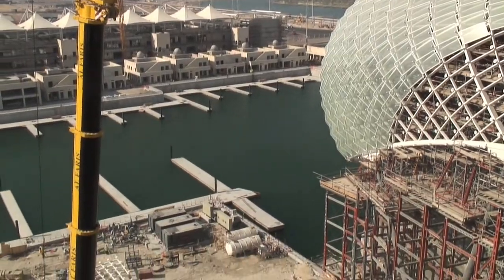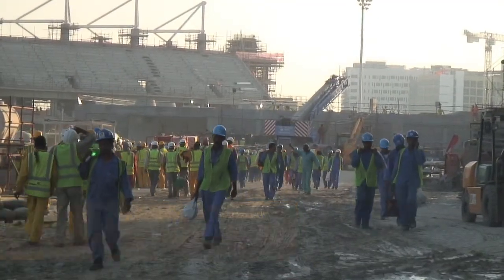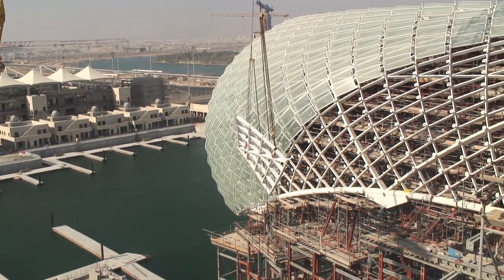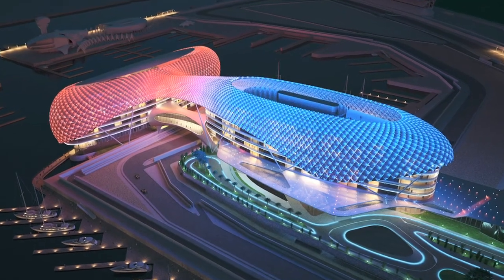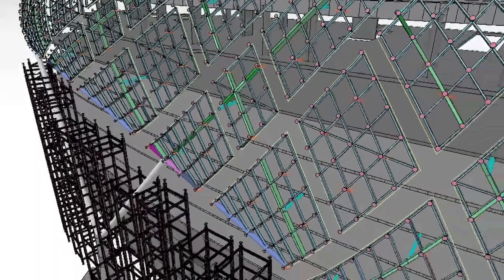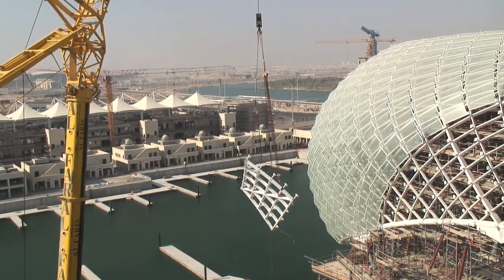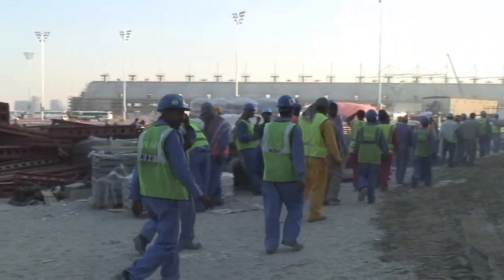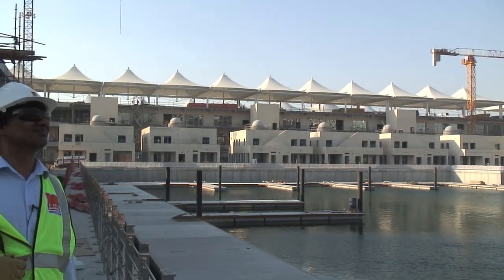RMD Kwikform Yas Hotel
RMD Kwikform Middle East creates the most innovative and challenging grid-shell shroud the world has ever seen.